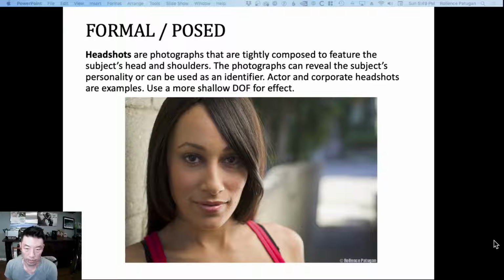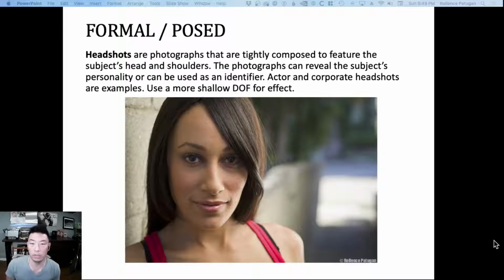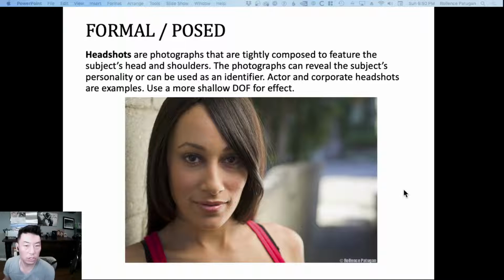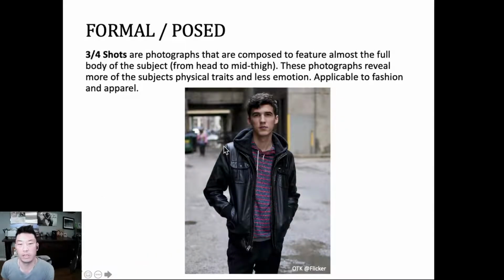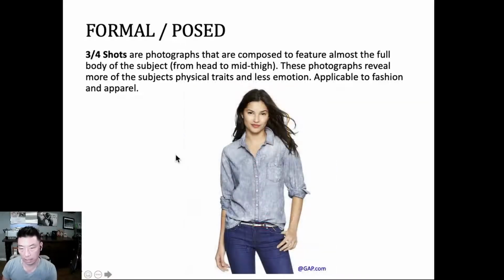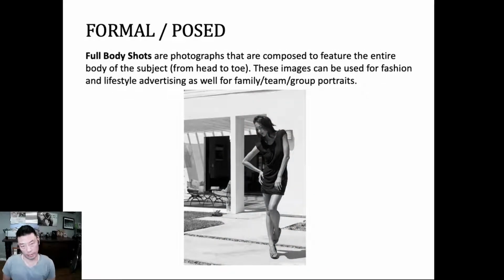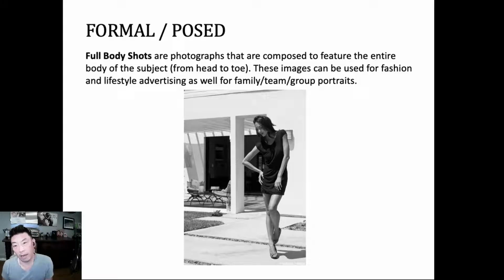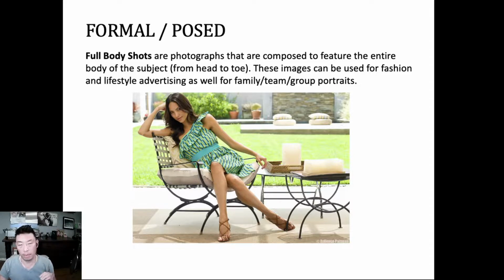P1 - Headshots, Three quarter, Full